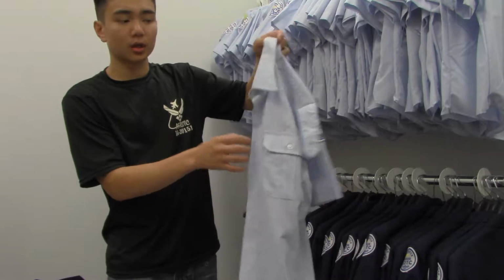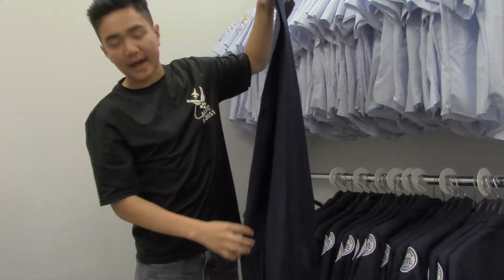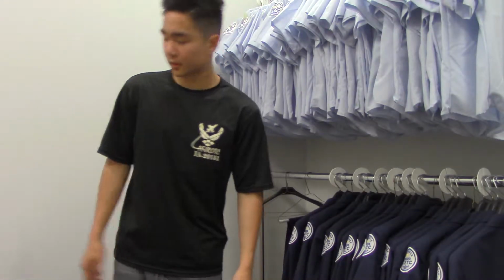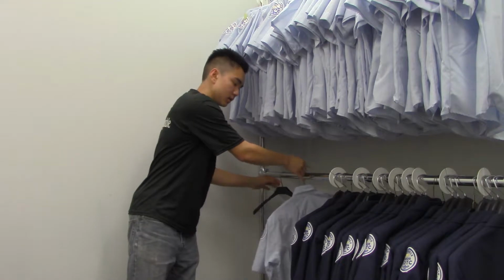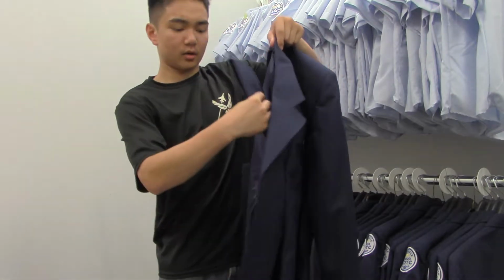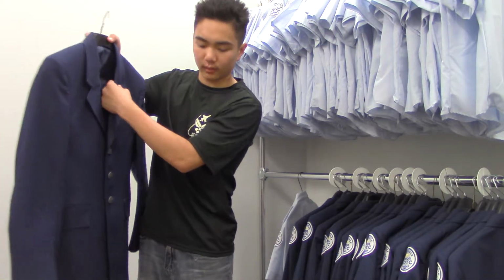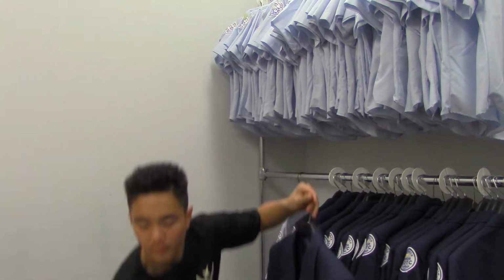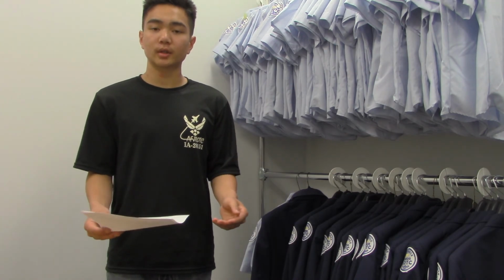How to Hang Up the Uniform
This video is to show you how to hang your uniform properly so that you can be prepared for the next uniform wear day. Please if you have any questions ask or take a look at the website in the "how to" page,

This video is presented by Cadet Braxton Howe.